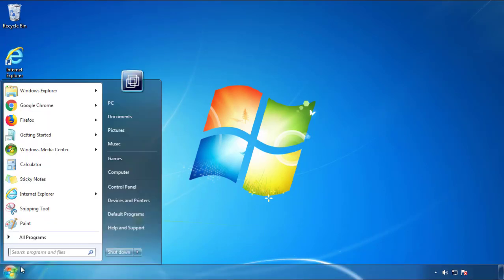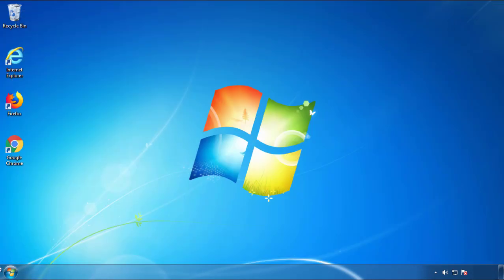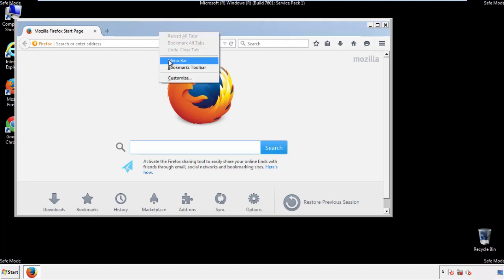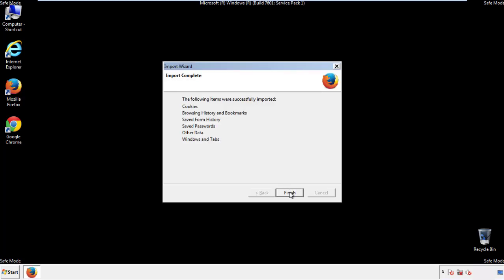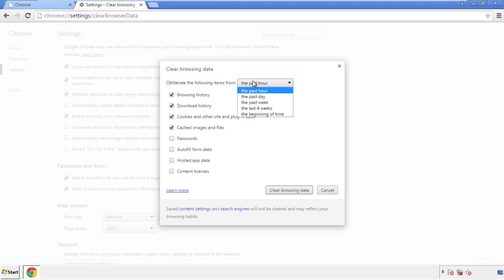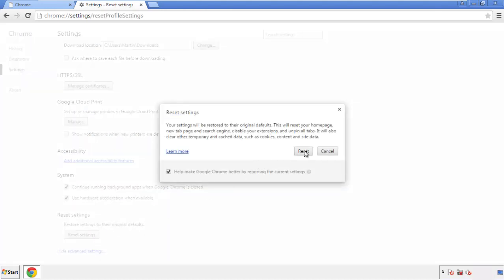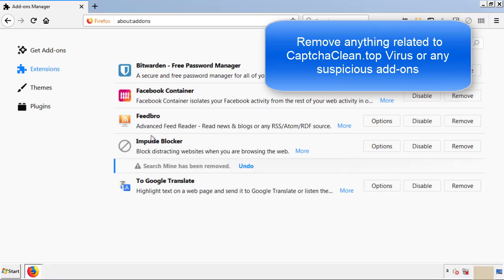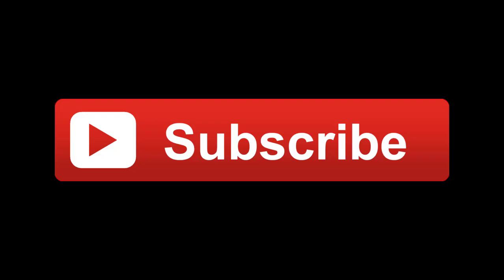Captcha Clean Top Virus Removal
This video will show you how to remove Captcha Clean Top from your computer. If you still need help we have a detailed guide to help you with all the steps